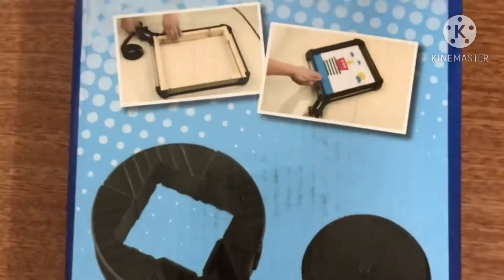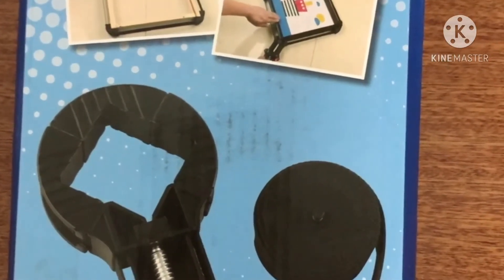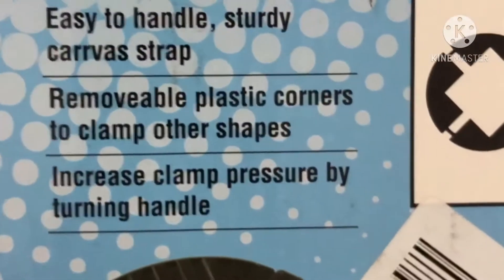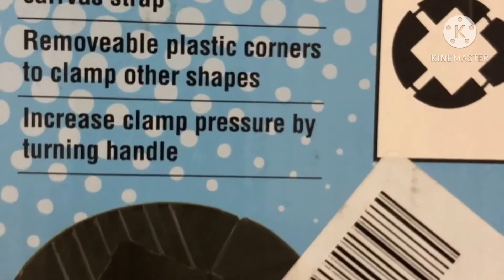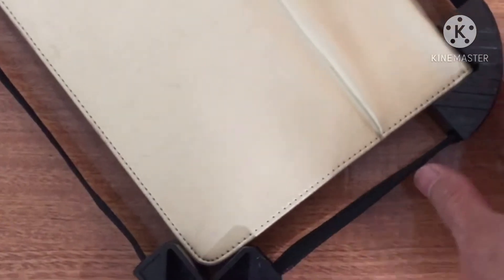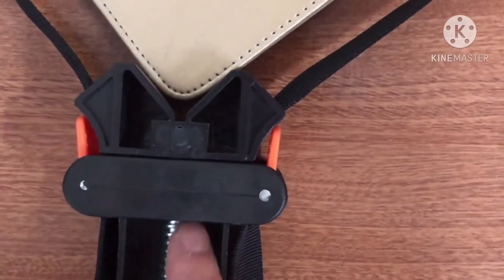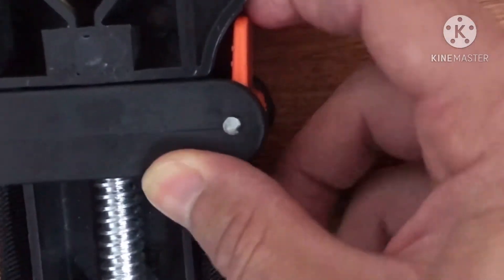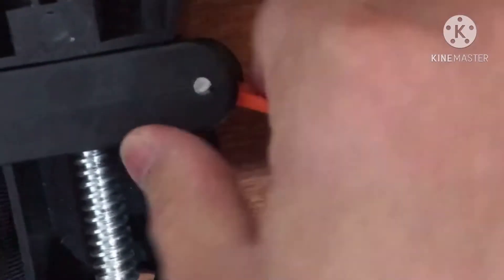Multi function belt clamp | band clamp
I bought this clamp from amazon.sa